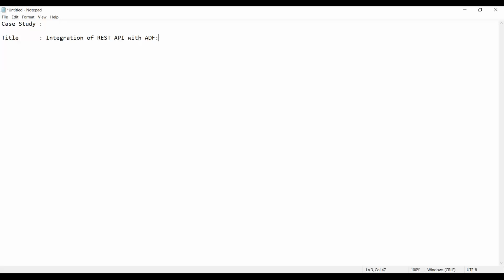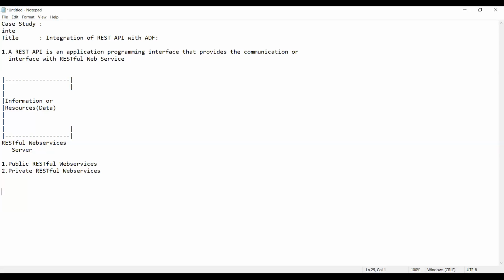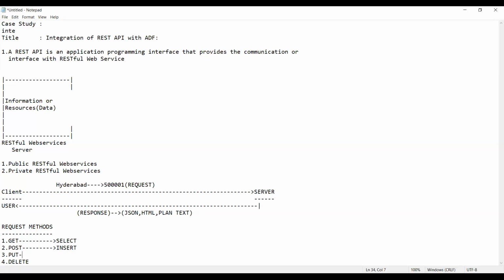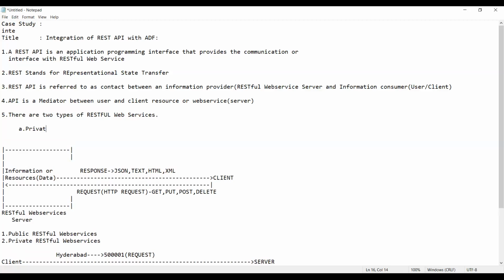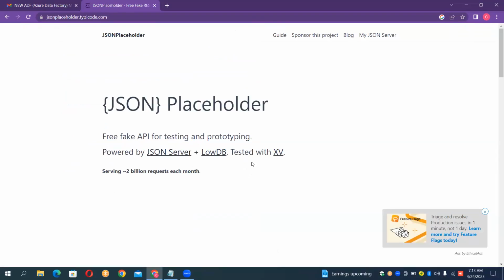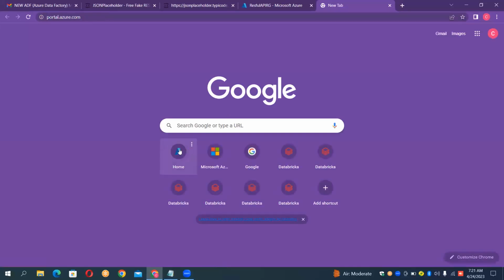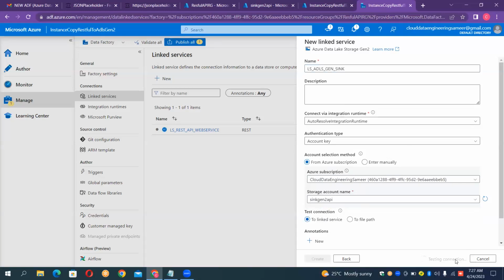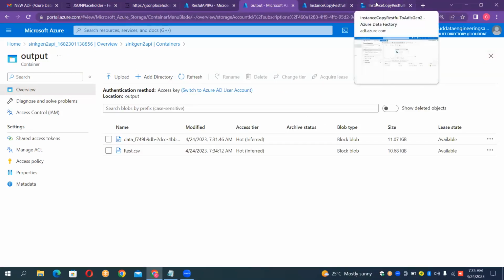Azure Data Engineer (ADE) Session 24 INTEGRATION OF REST API WITH ADF ADF 24 04 2023